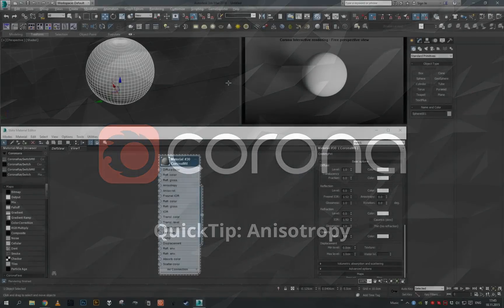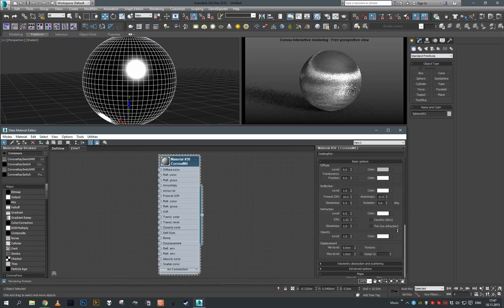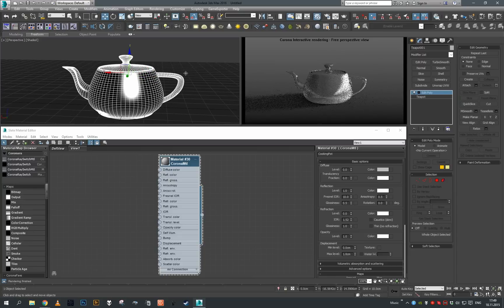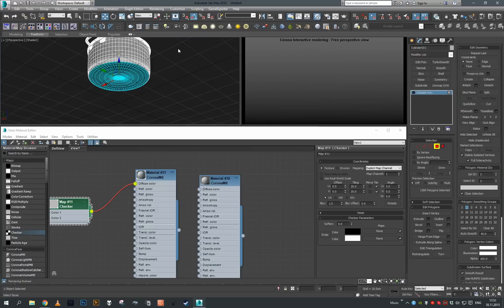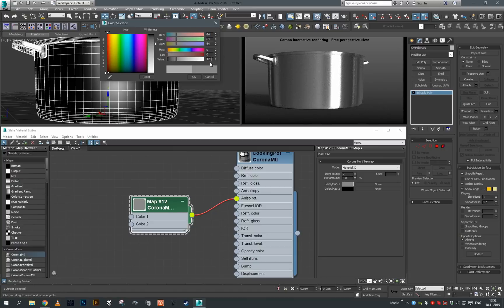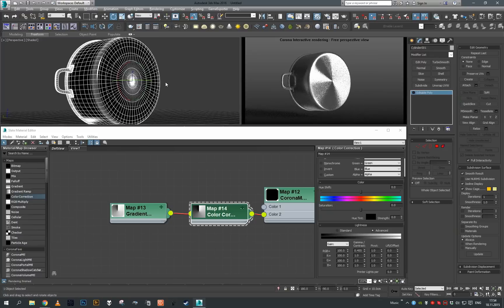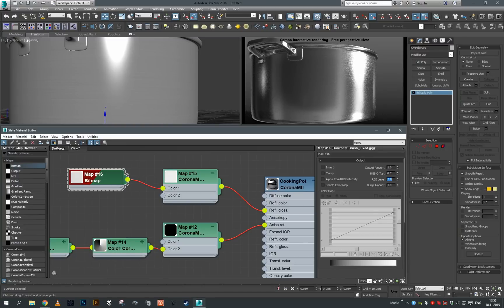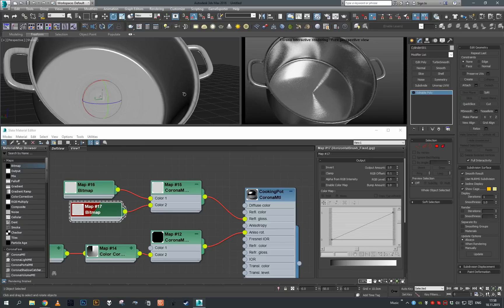QUICK TIP: Anisotropic Reflections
In this Quick Tip tutorial, we will take a look at how to utilize improved anisotropy in Corona 1.3